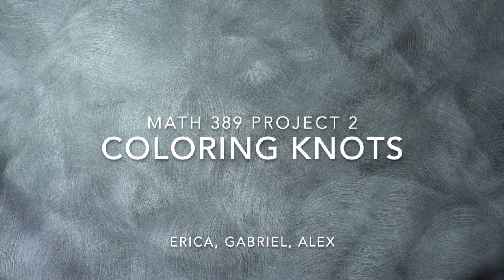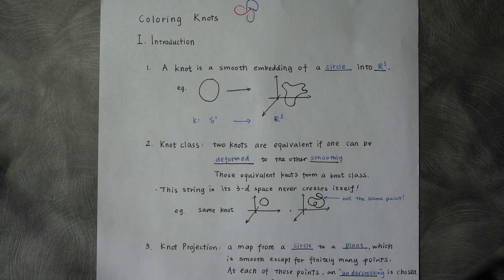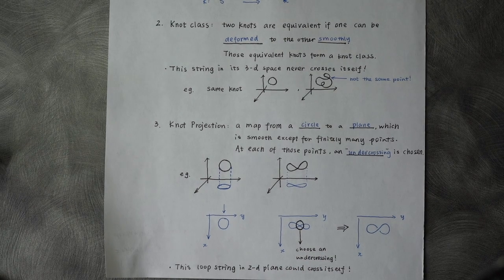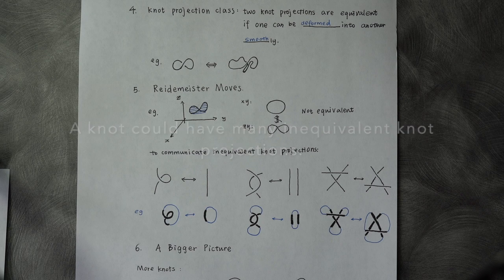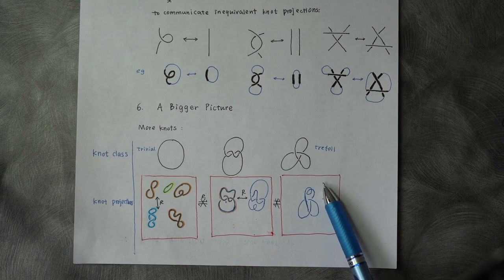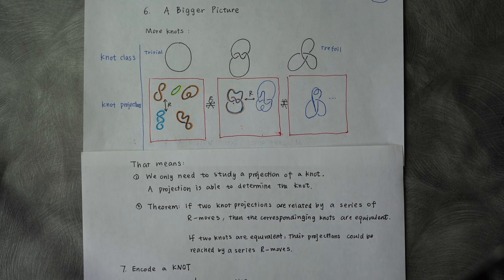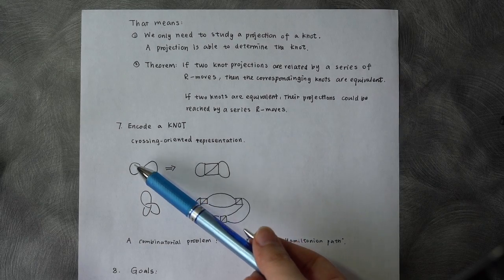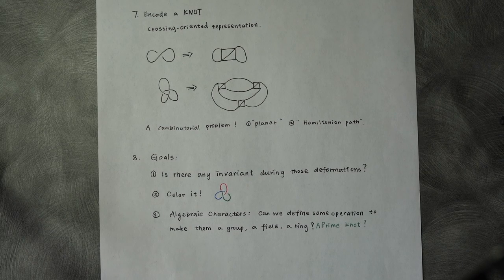Coloring Knots Part I